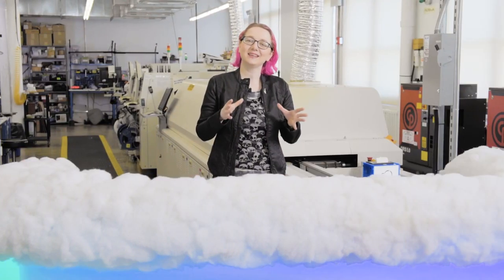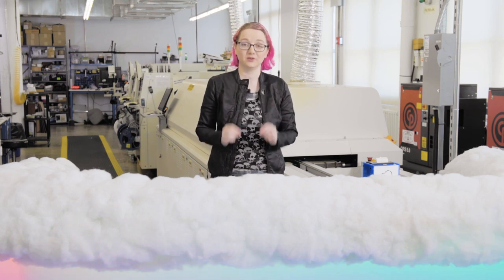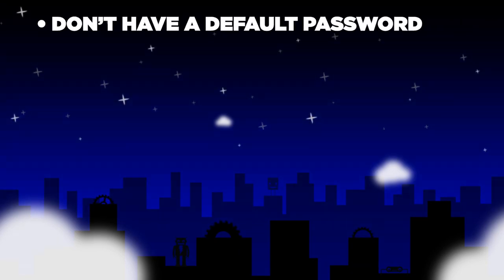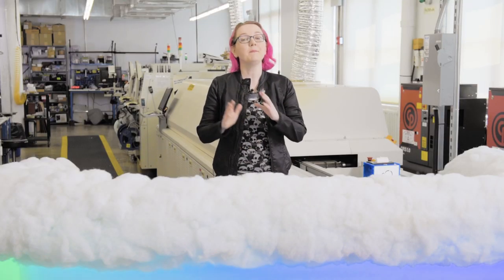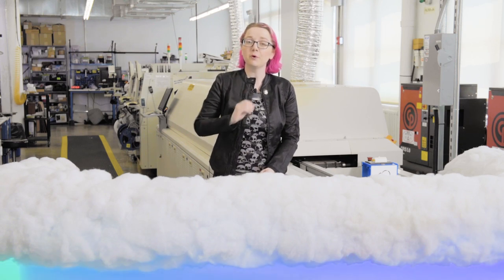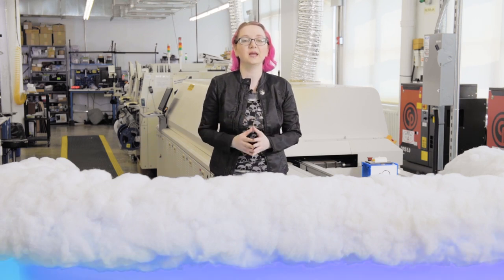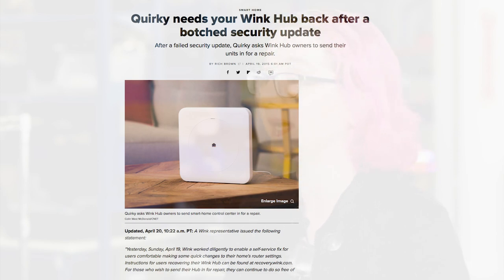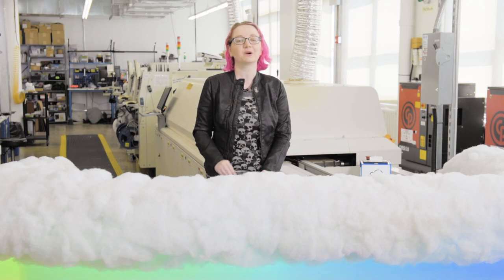All the Internet of Things – Episode 5: The S in IoT is for Security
Adafruit and Digi-Key have teamed up to present All the Internet of Things - a six-part video series covering everything you could ever want to know about the Internet of Things. This one is all about security. Why is security so important?

The running joke is that the ‘S’ in IoT stands for security...cause its never there. But safety and security is something you will need to think about at all steps of your design process. There’s going to be billions of IoT devices on-line around the world, many of which will be connected to the Internet, and almost all of them will be unmonitored. A 2015 survey by authentication service provider Auth0 found that 85% of IoT developers admitted to being pressured to get a product to market before adequate security could be implemented. And as an engineer, you’re probably used to that pressure to get a product to market, in which case, selling features often get more attention than security.
With more and more of these connected devices being rushed to market, they’ve become a lucrative target. The 2016 Mirai botnet attack used unsecured CCTV cameras that were connected to the Internet to launch a crippling denial of service attack. That one wasn’t even using the cameras to spy on people, it was just using the TCP/IP stack of the embedded linux device to send lots of junk traffic.

Having security as a priority for your engineering and marketing team will not just help you sleep well at night. As we’ve seen with the European GDPR regulations, privacy and security are being legislated. Having poor security will now get you fined and banned in the marketplace. It’s nearly impossible to add security after the fact, so if you want to avoid a devastating recall - listen up and take security seriously.

We’ve been discussing a lot of different aspects of IoT. In our first episode, we looked at Transports, the physical and wireless mechanisms used to transfer data between things.

In Protocols, we saw the communication standards which enable devices at each end of a transport to “speak the same language” and understand what is being communicated.

Our third video, Services, covered many of the applications and services that actually implement the technology we’ve been discussing. But for our fourth video, we wanted to focus in on a robust Internet of Things service for makers and professional engineers alike: our very own Adafruit IO.

In our fourth video, we showed a great way to get a handle on a service we’re extremely proud of, and one that for the vast number of people starting out with IoT, will do everything they need. We’ve built complete libraries with lots of examples and plenty of ready-to-go code. Connected devices can be monitored and controlled using configurable dashboards with dozens of widgets that allow for easy 2-way interaction with your devices -- complete with buttons, gauges, maps, sliders.

And now, IoT Security!

To get an even more in-depth look at the services, concepts, and technologies outlined in this video, and for more for products and resources, check out